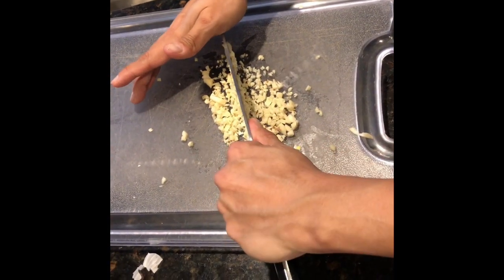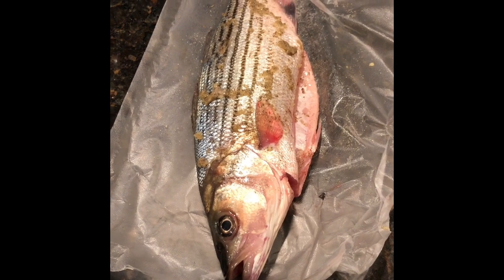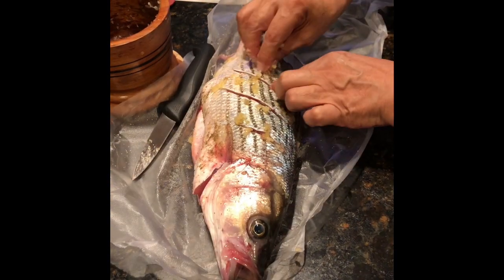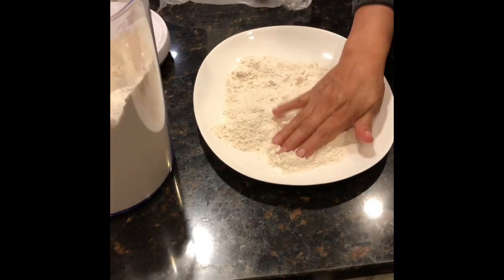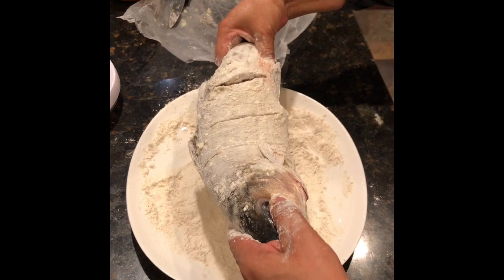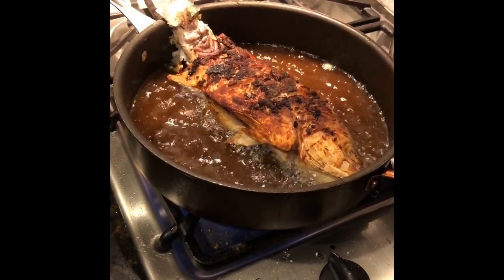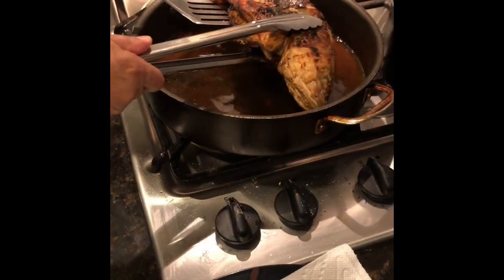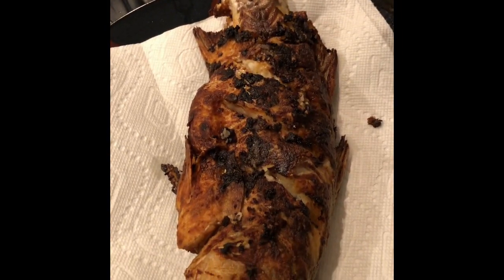Columbian Fried Striper Recipe (Great for Grouper or Snapper)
In this video we cook my wife and Father in Law's favorite fish recipe.  This is a great Colombian recipe that can be used for any fresh fish.  I like it for pan sized (or slightly more than pan sized) striper, hybrid, white bass, vermillion snapper or scamp grouper.  When I go on my saltwater trips, this is my first cooked fish recipe.

Have more thumper questions?  Also check out Skunked Again Fishing's series on how to break down a lake and then use your thumper to catch them!